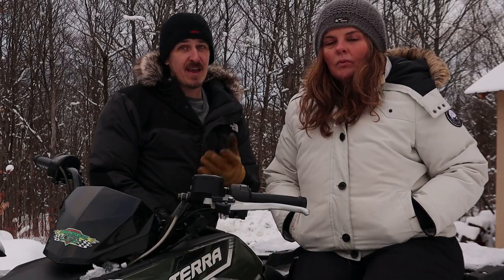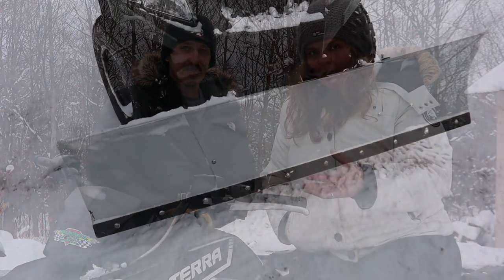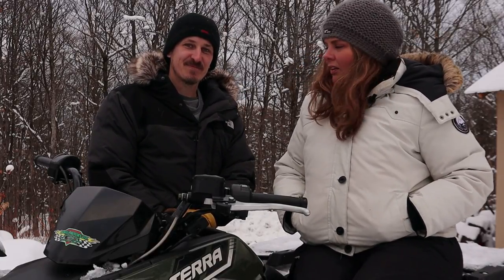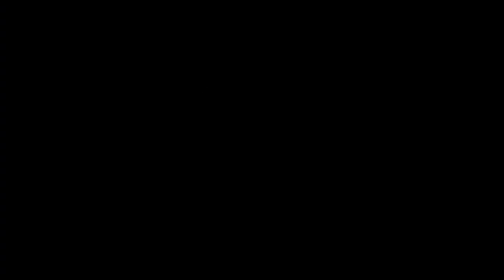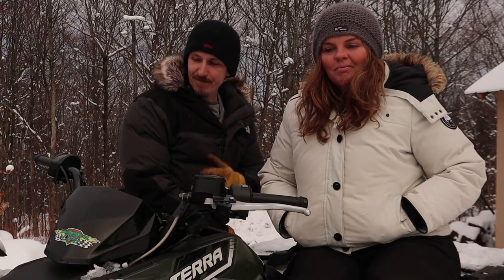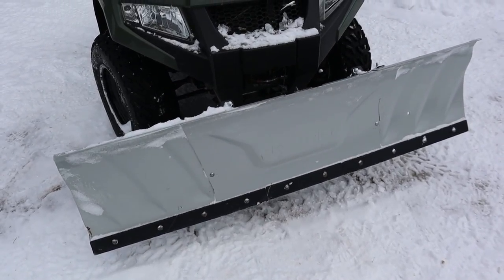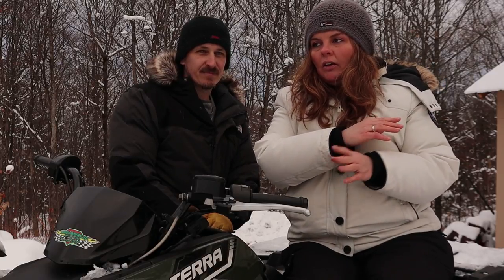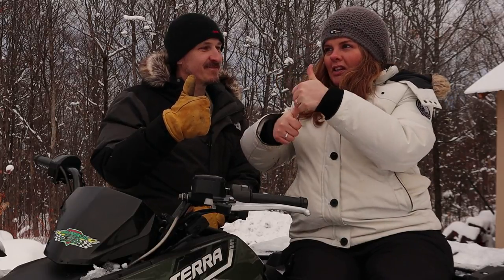ATV Snow Plowing | Kolpin Switchblade | 1 Year Update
One year after plowing with this ATV snow plow, would we recommend it to you? We tell what we like and don't like about this Kolpin Switchblade ATV Plow.

Amazon Link for the snowplow:

Any donations sent via Paypal will go directly to improving MiAnU Acres :)

Send us a gift right to the house :)

Love an AMAZING SMELLING HOME??  I sell Scentsy :)